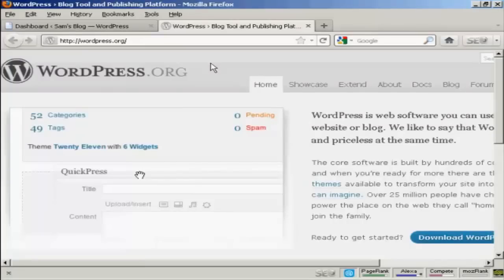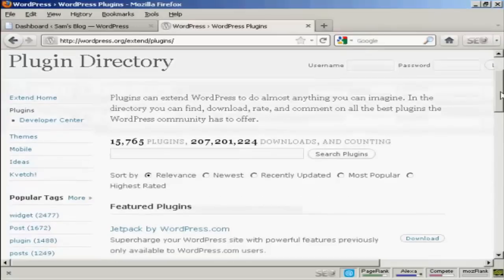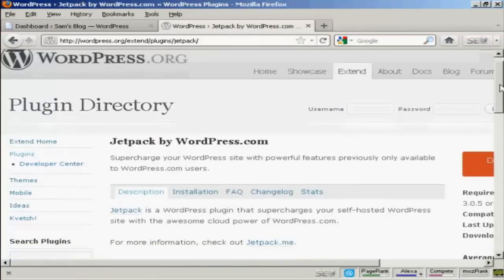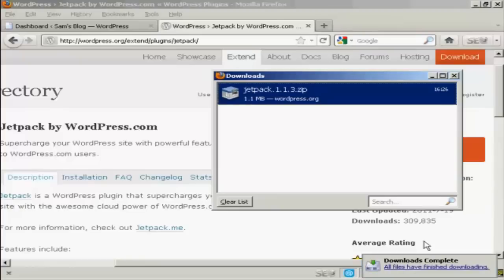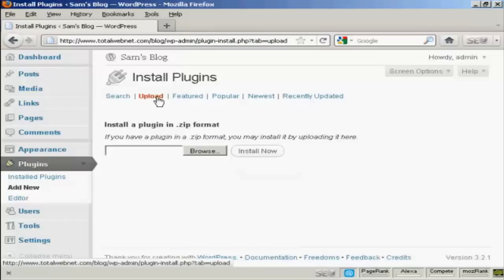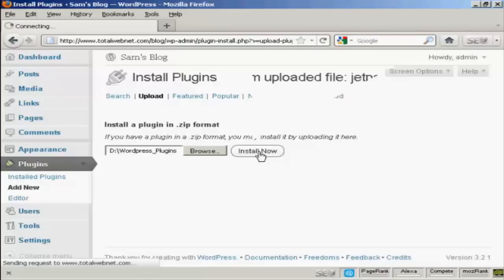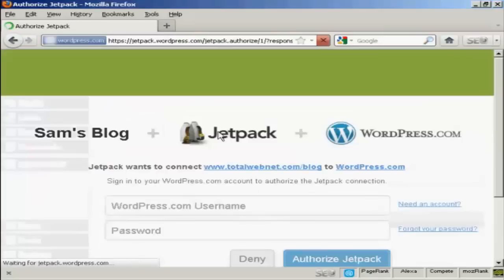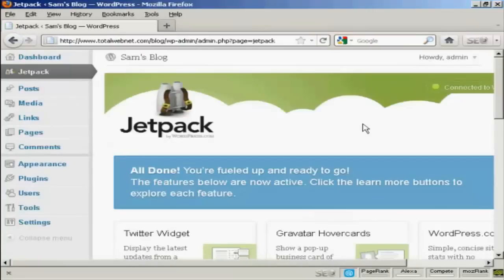How Do I Upload And Install Wordpress Plugins Manually?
Get Questions Answered presents: "How Do I Upload And Install Wordpress Plugins Manually?"